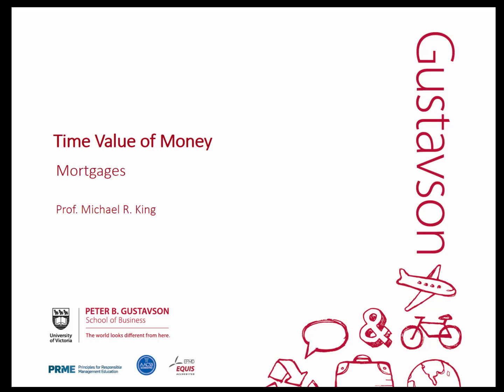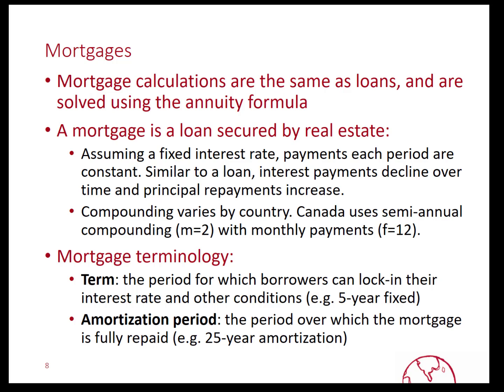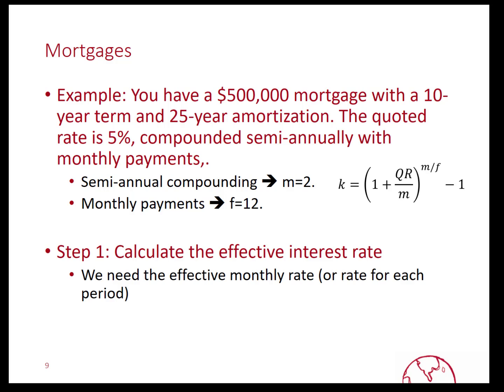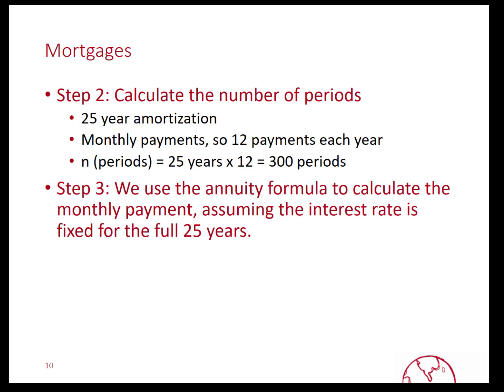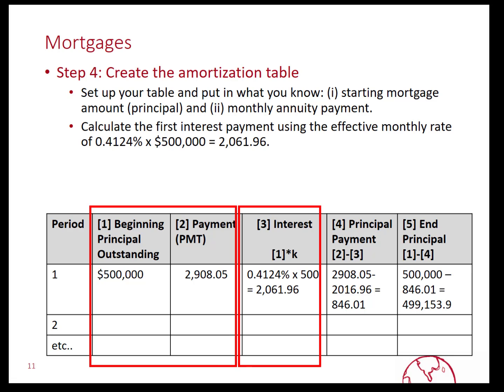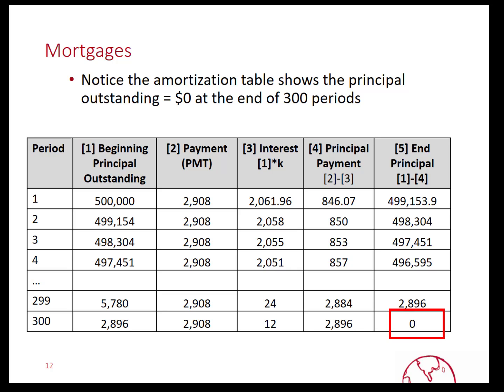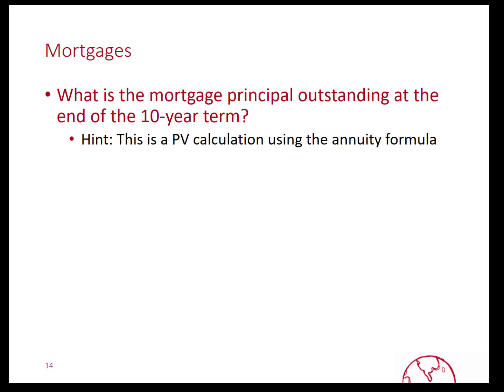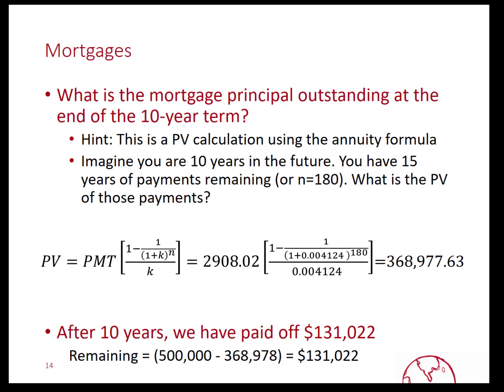Michael R King COM371 4c TVM Mortgages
Explains how to calculate a fixed mortgage payment (using the ordinary annuity formula), how to calculate the effective monthly rate on a Canadian mortgage (with semi-annual compounding and monthly payments), how to build an amortization table, and how to calculate the mortgage principal outstanding at any point in time.